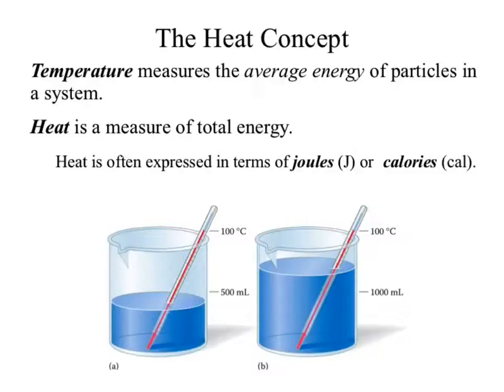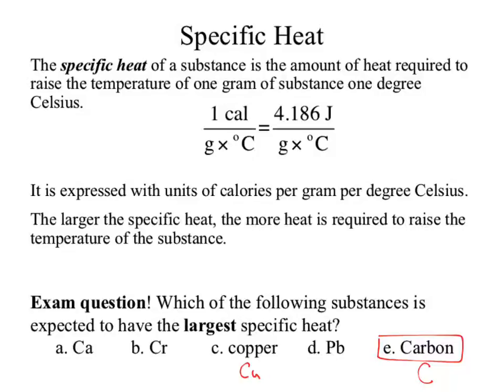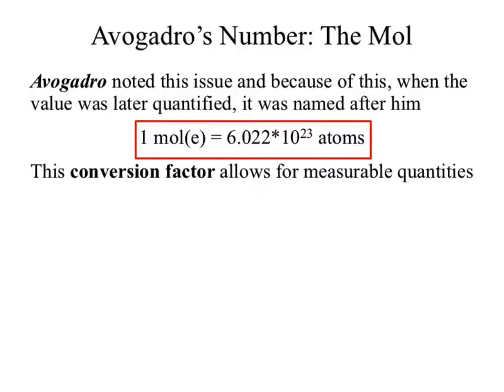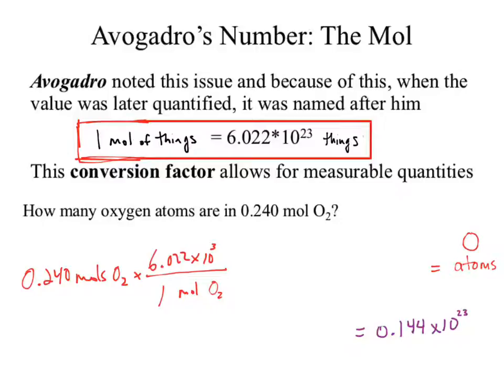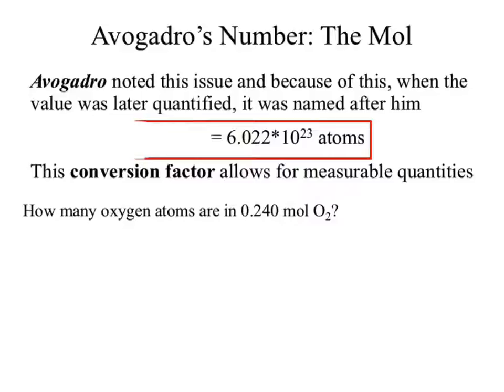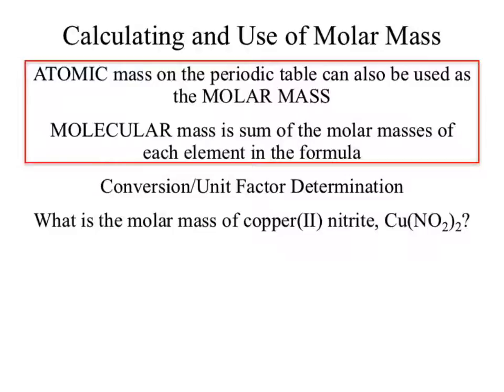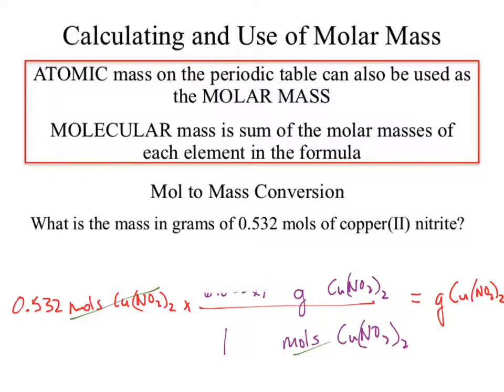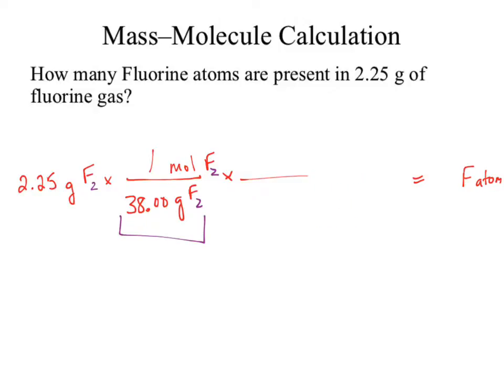CHM130 SP17 wk10b molconversions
lots of mol conversions